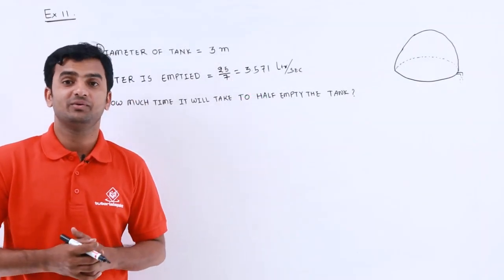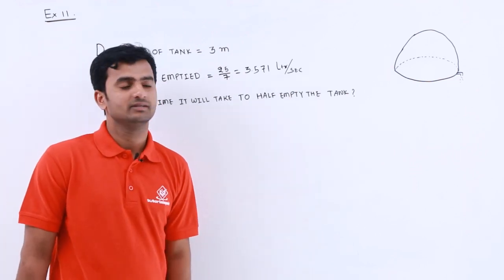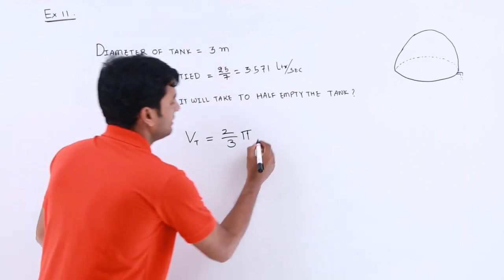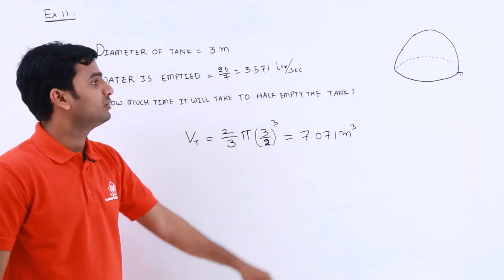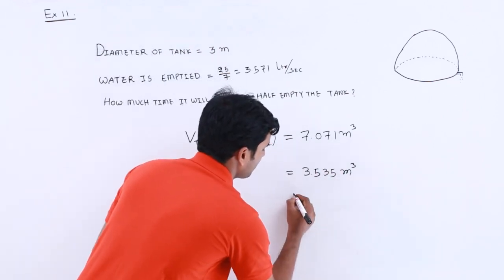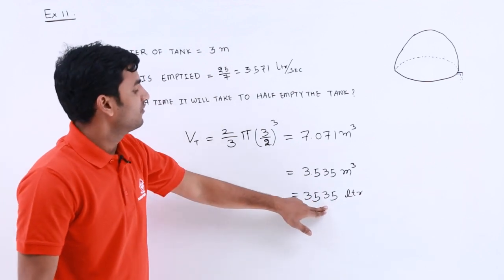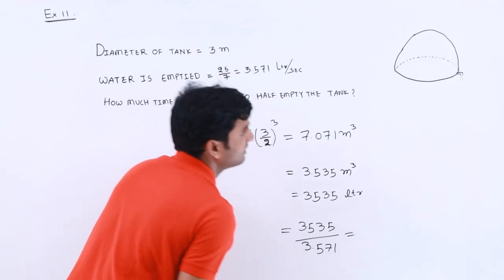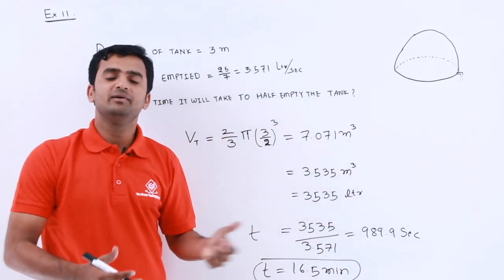Class10th – Conversion of Solid from One Shape to Another Problem-4 | Tutorials Point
Conversion of Solid from One Shape to Another Problem 4